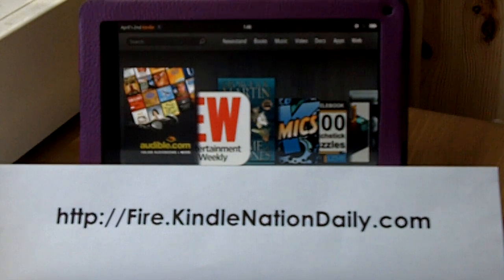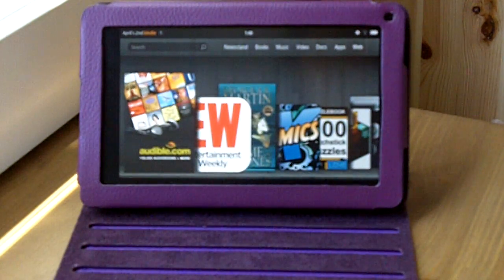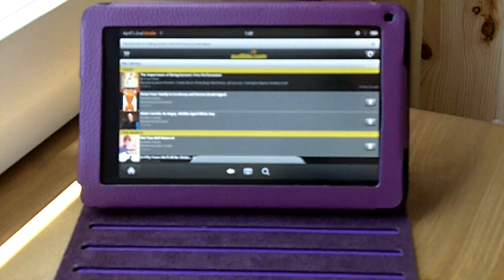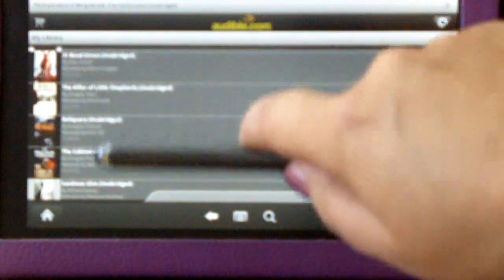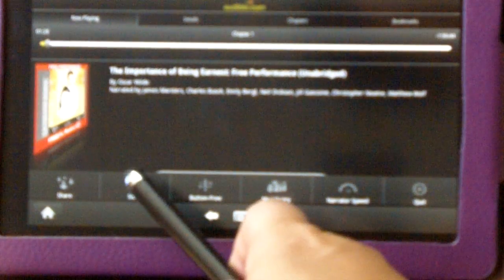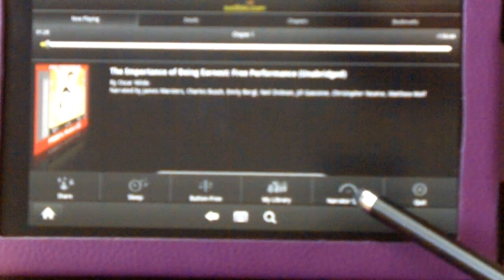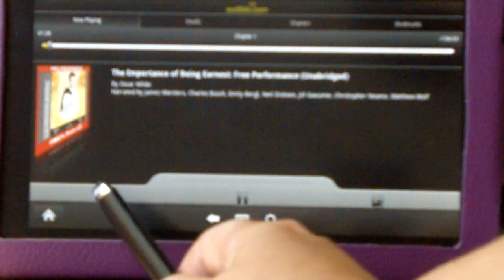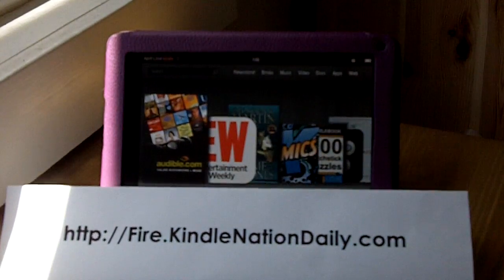Using Audible Audiobooks On The Kindle Fire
This video demonstrates how Audible audiobooks work on the Kindle Fire.